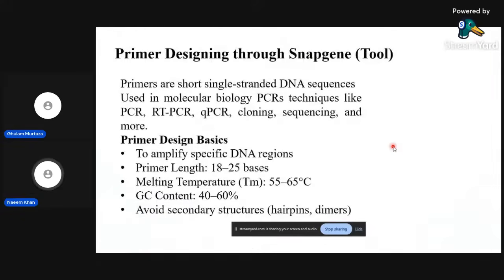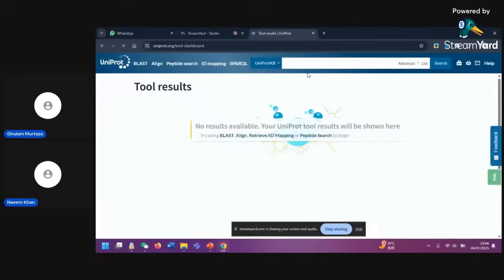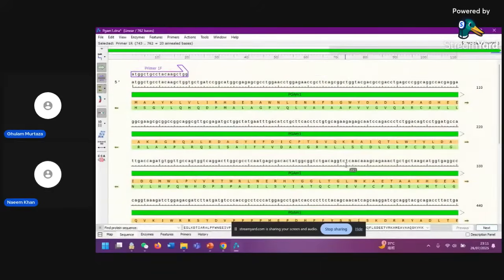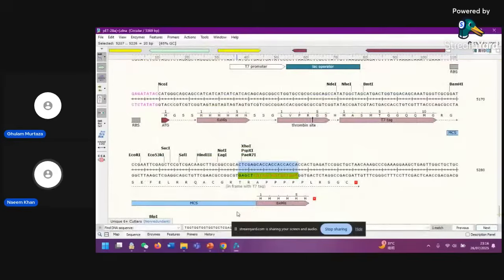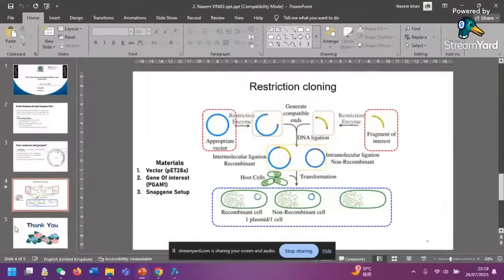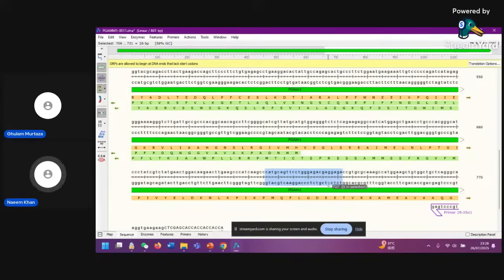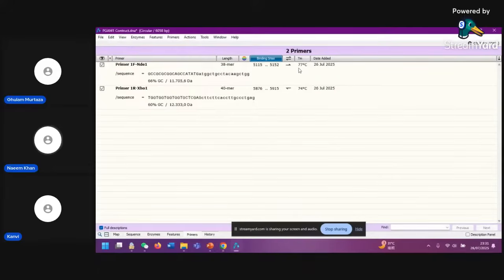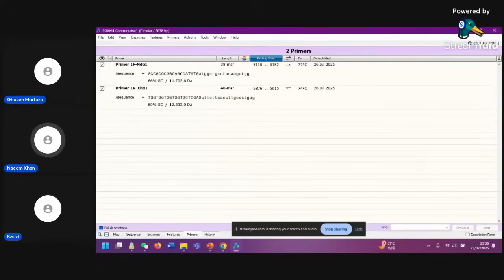Primer Designing Class by Mr. Naeem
📌 VitaNova International Alliance for Sciences proudly presents a special session on Primer Designing, led by Dr. Naeem, an esteemed researcher at Tianjin University, China.

🔬 This session will cover the fundamentals of designing primers for PCR and molecular biology experiments, focusing on specificity, efficiency, and bioinformatics tools. Whether you're a beginner or looking to sharpen your molecular research skills, this session is essential.

💡 Ideal for students in genetics, biotechnology, microbiology, and molecular diagnostics.